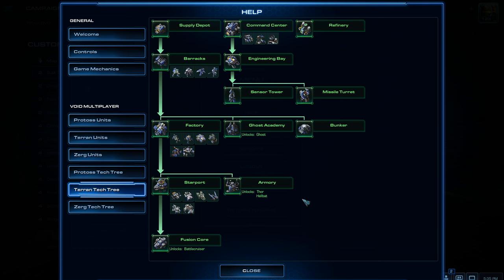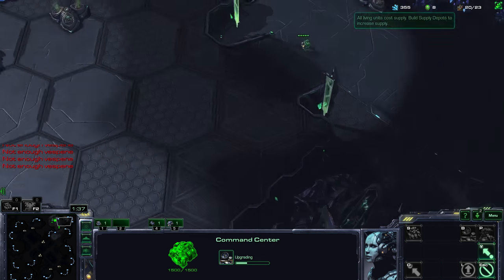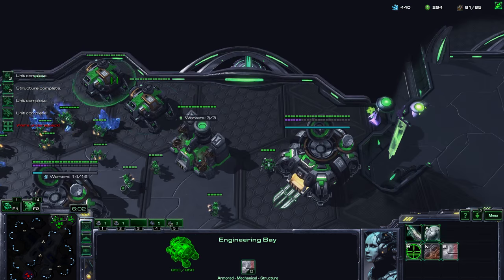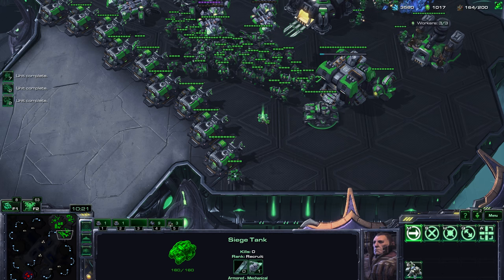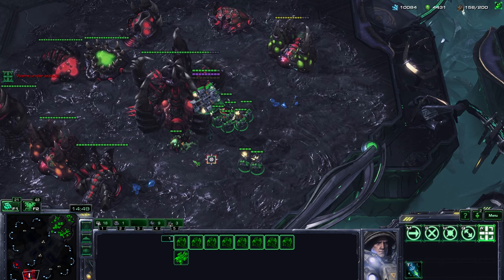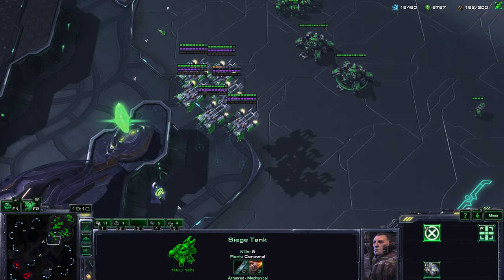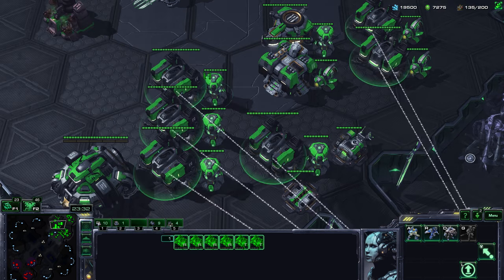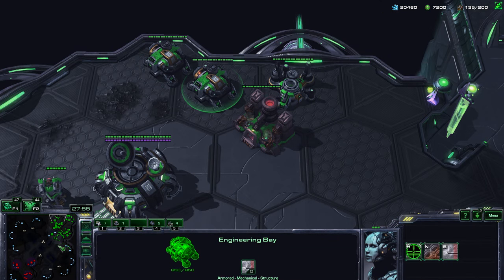[SC2] Terminology, concepts and more basics!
Hope you enjoy, sorry it became so long. Make sur you watch the last 3 minutes,  I expain the damage system there (forgot it all the time :P)